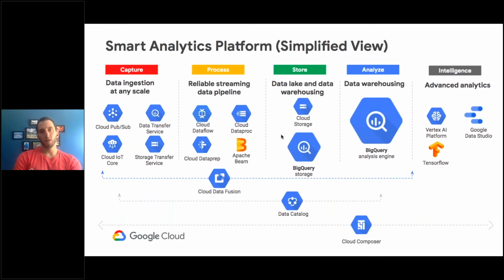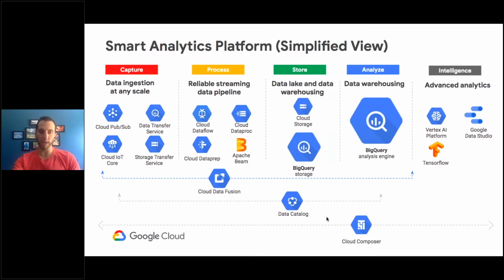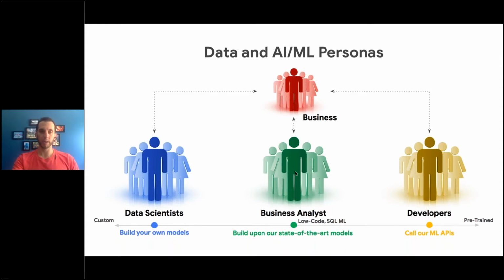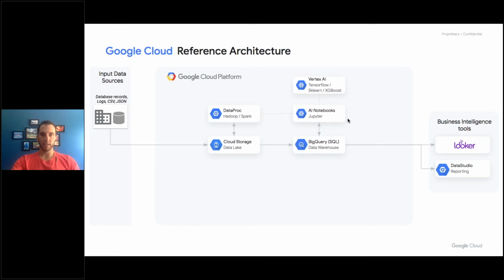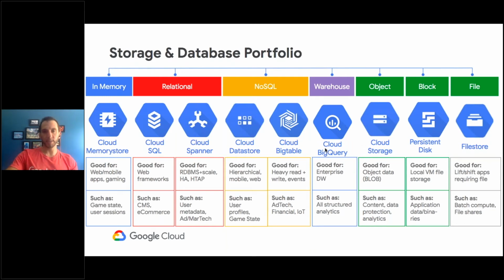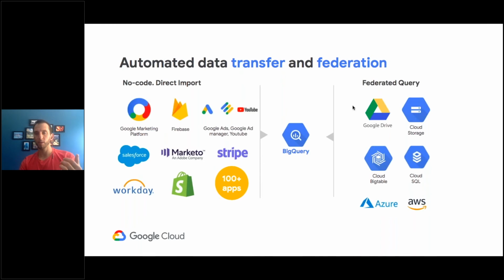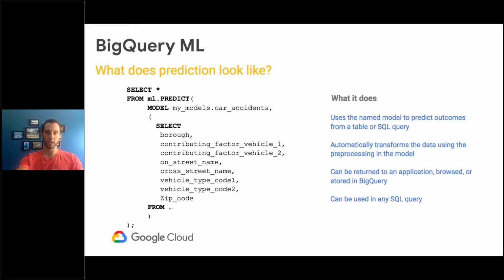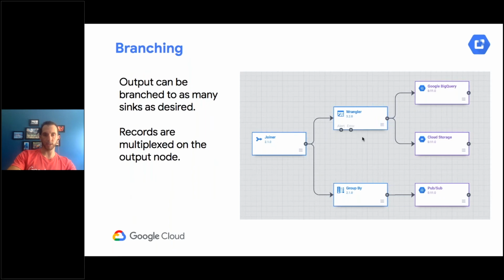Smart Data Analytics Solutions from Google Cloud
Dan Zaratsian, Cloud Engineer, AI & Machine Learning (ML) Solutions for Google Cloud, presents at our Angelbeat virtual seminar on July 21st, 2021
Dan provides a strategic yet technical overview of Google’s comprehensive array of Smart Data Analytics solutions.